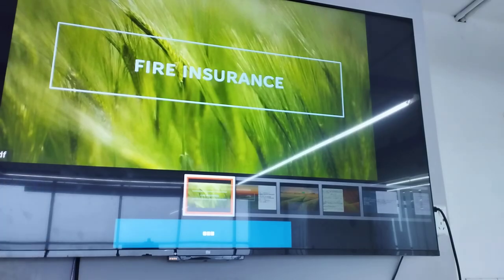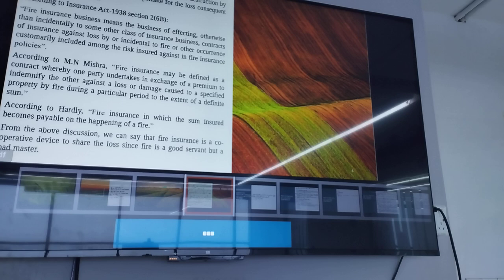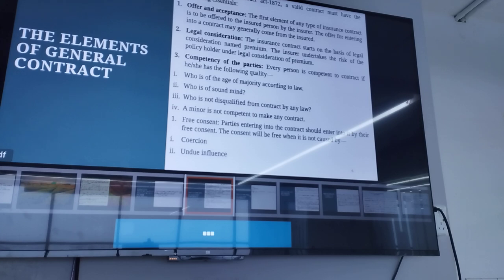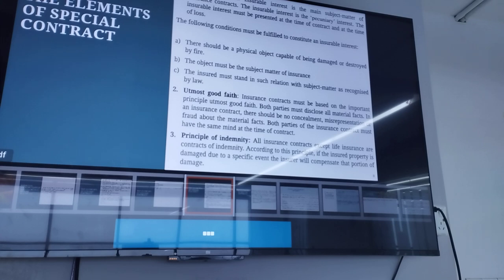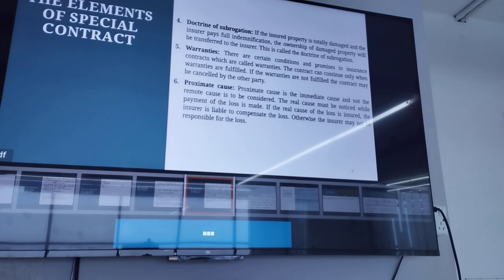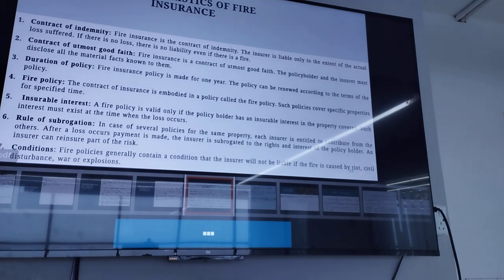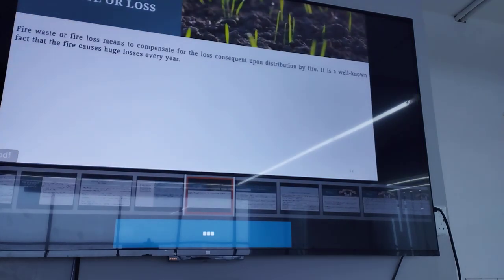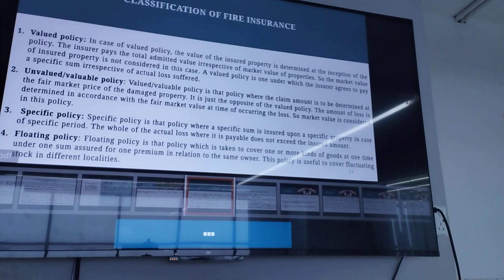Insurance & Risk Management | Final | Mostofa Asif | University of Scholars